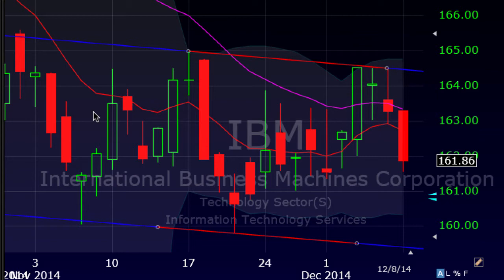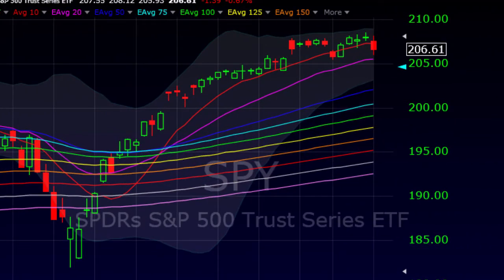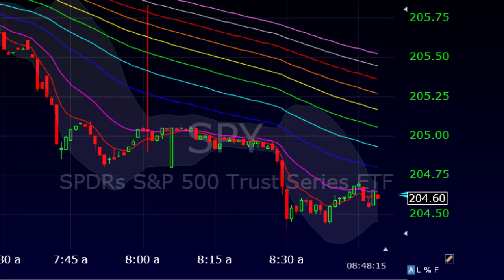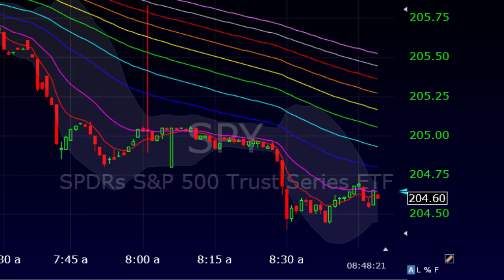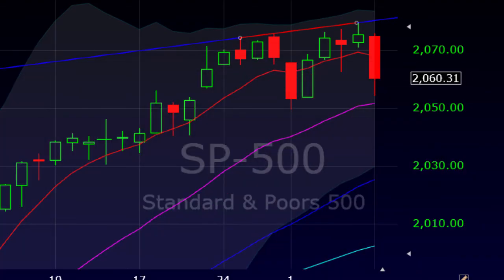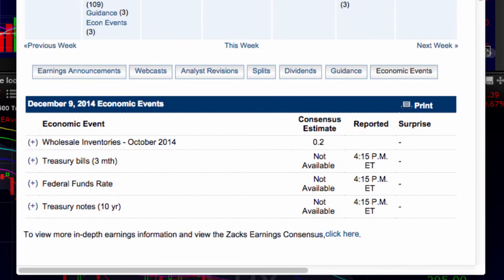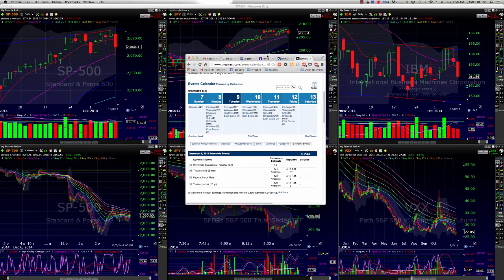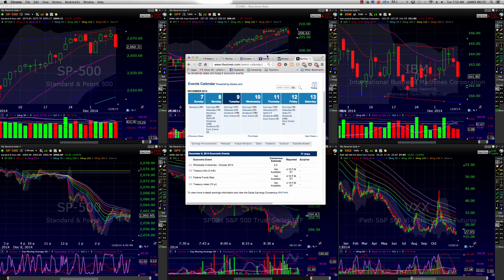stock market update 12/9/14